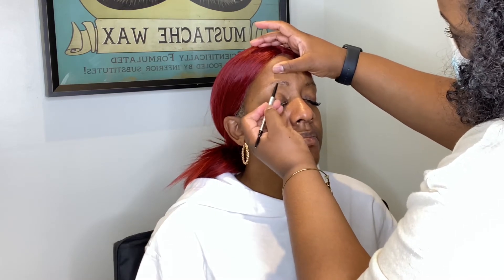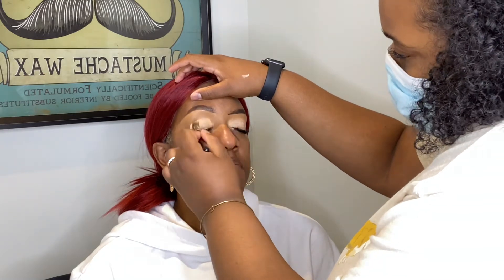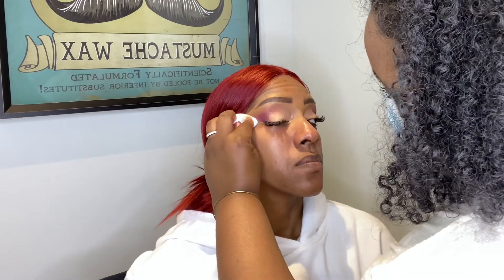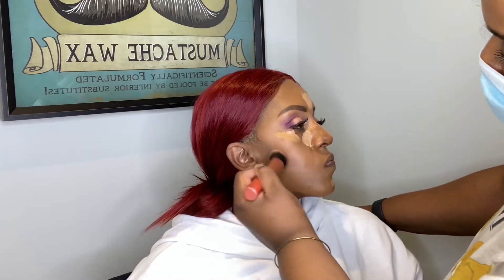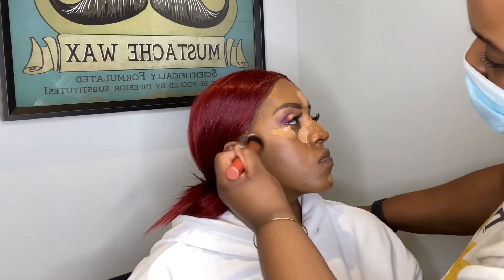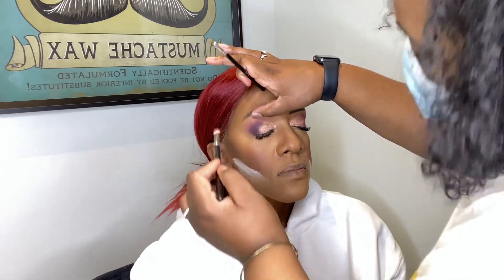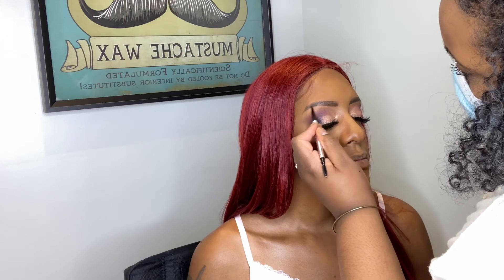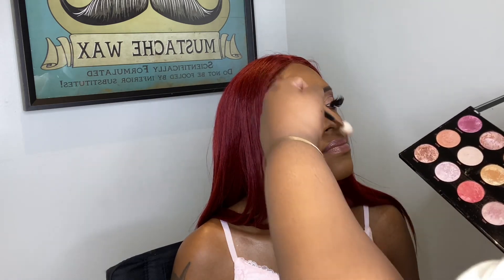CLIENT MAKEOVER|| Boudoir Makeup Tutorial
Hi My Luvs, welcome back to another tutorial 💛 Today’s look is on a Boudoir Makeover. Boudoir photoshoots are all about loving yourself, empowerment, boosting your confidence and happiness. Hope you all love the video❣️

✨Face- Bobbi Brown Vitamin Enriched Moisturizer Milk Makeup Hydro Grip primer

✨Foundation- Nars Natural Radiant Macao + Marquises

✨Concealer- La Girl Fawn + PLouise Base #4

✨Setting Powder- RCMA No Color Translucent

Fenty Beauty Pro’filter powder

Black Radiance Beauty True Complexion Medium to Dark Contour Palette

Juvias Place blush palette

Sachacosmeticsofficial Buttercup & Light

✨Eyes- Jackieaina x ABH Palette’Big Wig, Ginger, Edges’

Prissy Luxe NYC- Saints & Sinners palette

✨Lashes- Amazon JIMIRE 20 Pairs False Eyelashes 4 Styles Fluffy Eyelashes Pack 3D Volume Faux Mink Lashes Packs

✨Lips- Mac cosmetics Half Red

Milani cosmetics nude shimmer

✨Setting Spray- Urbandecay cosmetics All Nighter

Morphebrushes Continuous Spray

✨Brushes- BH Cosmetics, Morphe x Jacklyn Hill & Bestope

📸 Boudoir Photographers: @boudoir_photosbybrent_s & @jzboudoir
Prissy Luxe NYC @prissyluxenyc

Camera: iPhone 11 Pro
Edited: Imovie
Lights: Neweer Ring Light